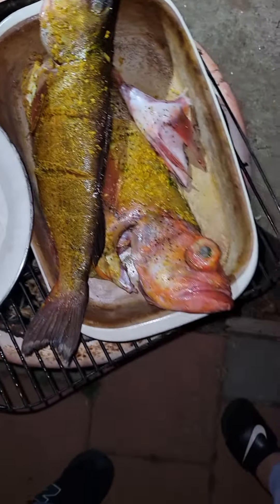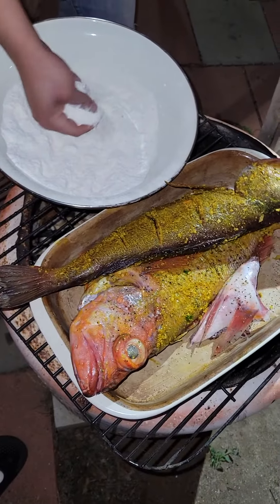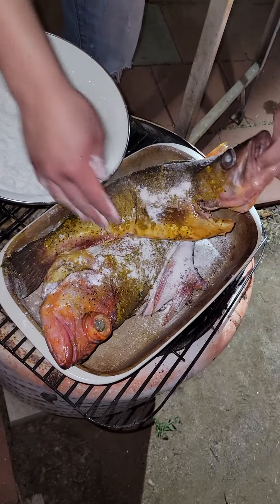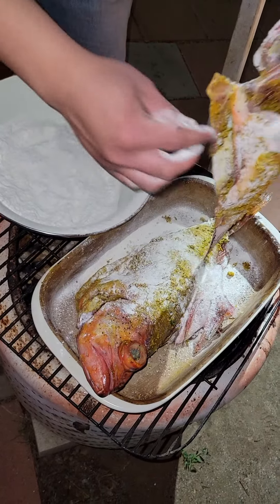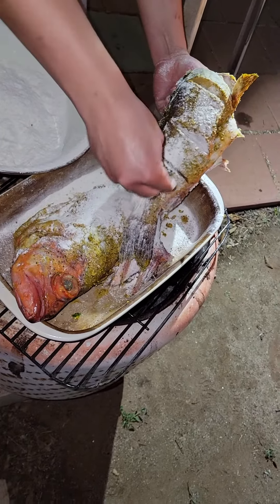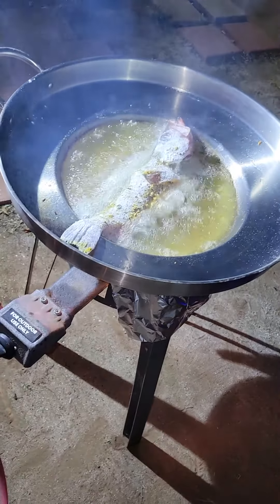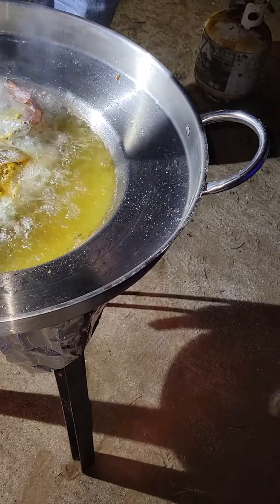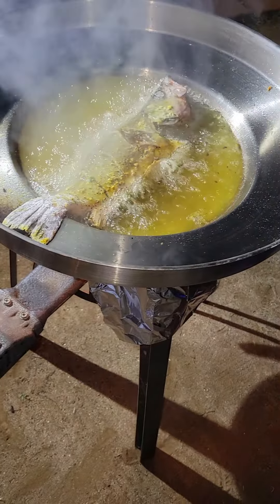frying fresh rock fish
just wanted to record because I never use the outdoors fryer, and to flex them big ass fish I caught. 🐟 😤